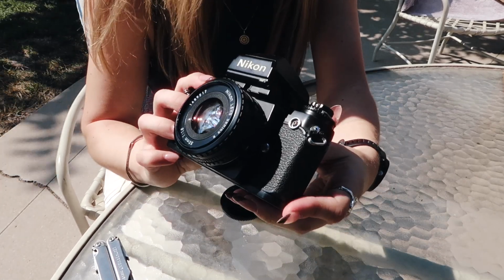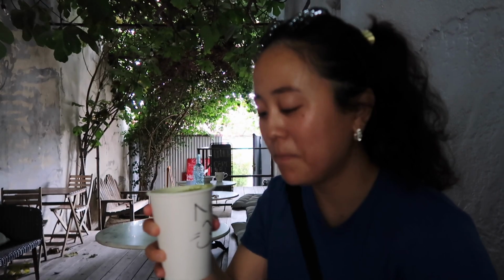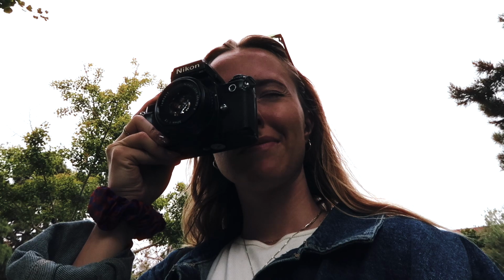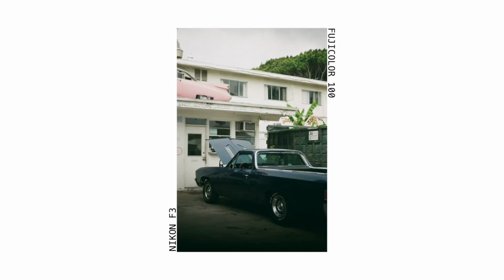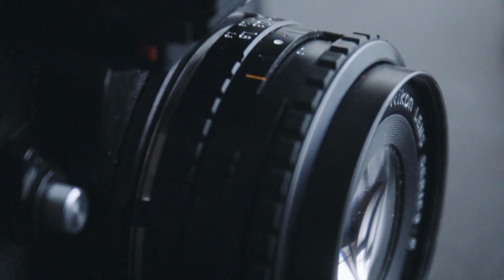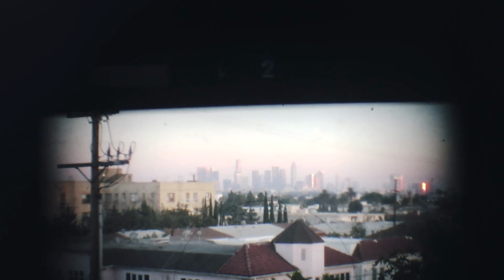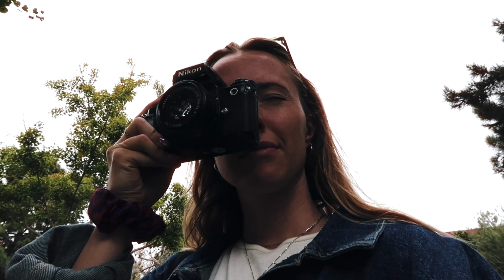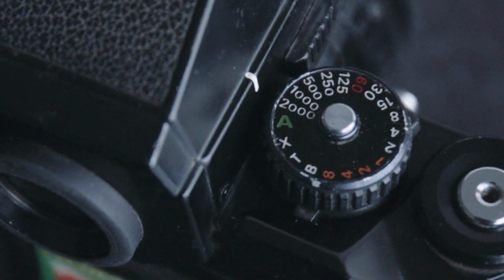First roll on the Nikon F3 + review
Hey everyone! In today's video I'm showing you the first roll of film photography from my Nikon F3, and I'll review my first impressions after using the camera. For the 35mm film stock I used fujicolor 100. Enjoy!

Guava Jelly - baegel
When I hop - baegel
Gatefold - Dusty Decks
Grainy Days - Dusty Decks

Chapters
00:00 Unboxing
00:40 Fujicolor 100 (1st roll)
03:24 First Impressions